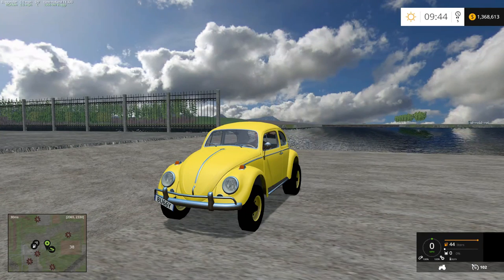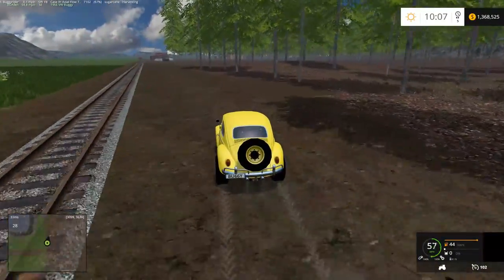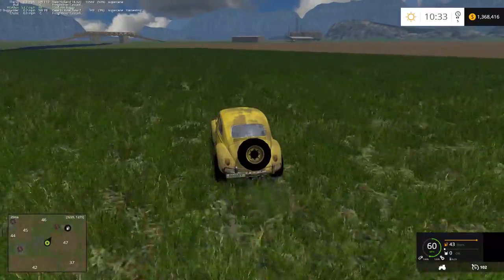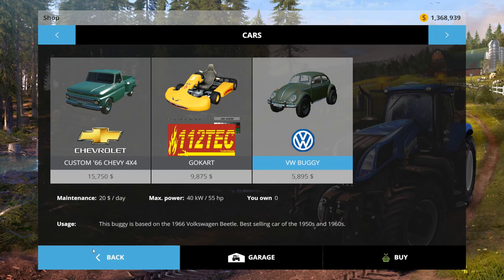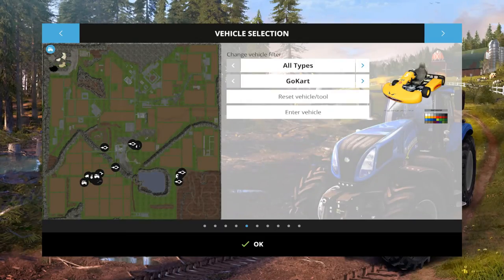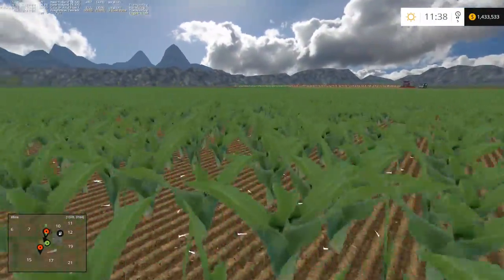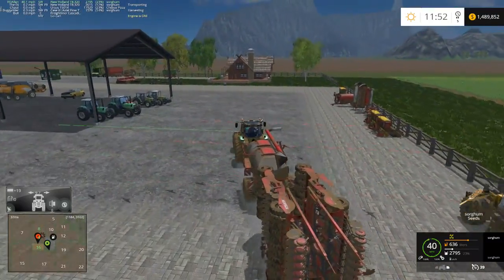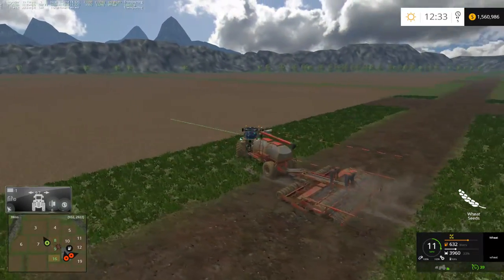Farming Simulator 15 MP Pleasant Valley Rivers E1 - Checking Out the Map in Style in a VW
Welcome to Season 14 of RDAllen's Multiplayer series on the long awaite Pleasant Valley Rivers!  Be sure to grab the mods below and join us on the server, please join us on TeamSpeak as well!

Search for RDAllen under International - RDAllen Farming on YouTube
TeamSpeak Server: rdallen.verygames.net; Password: rdallen